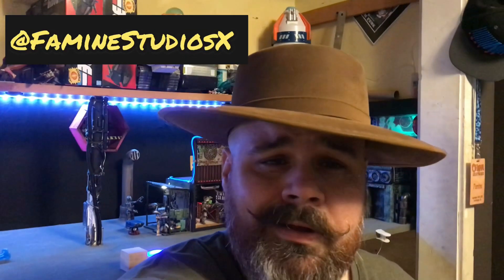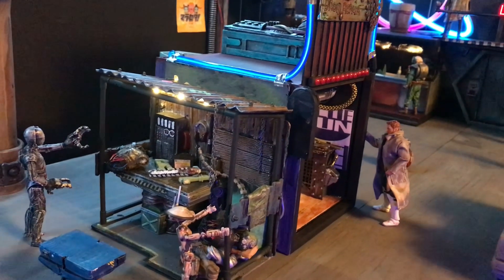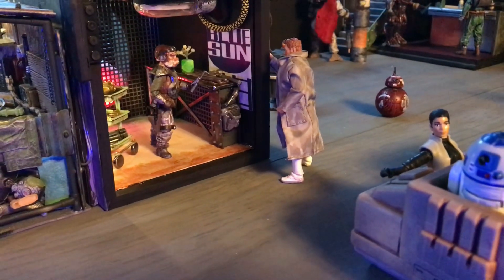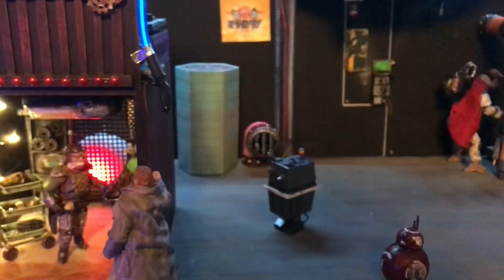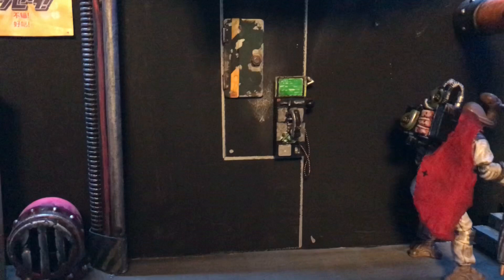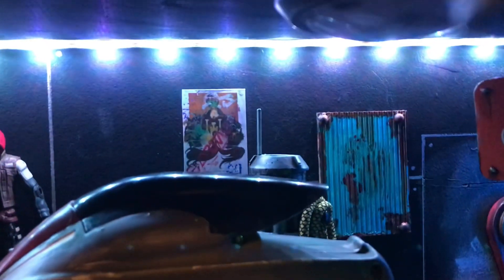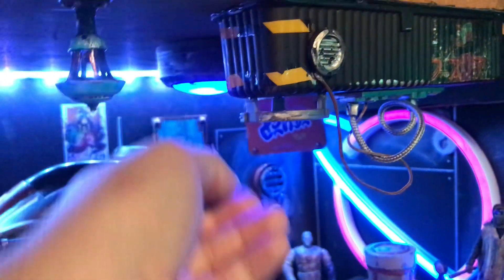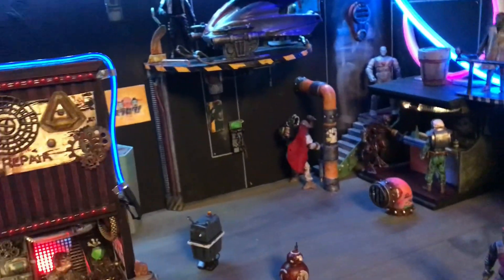Fly Through Gimmick! Tips & Tricks for 1:18 Scale World-building! Star Wars Vintage Collection, DIY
GIMMICK STARPORT PROJECT
Video update on some changes and improvements I’ve been making around Gimmick while I’ve been down with the Flu! Thanks for your continued support!